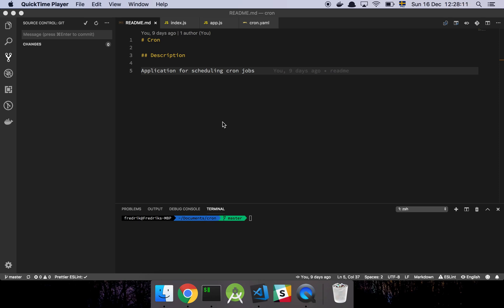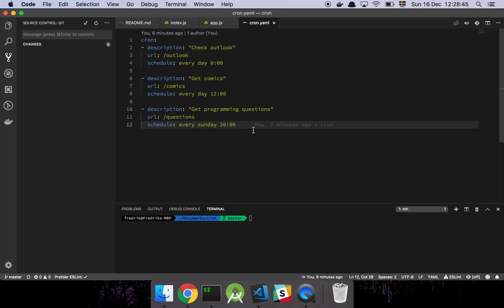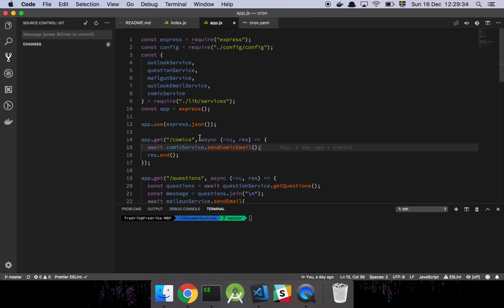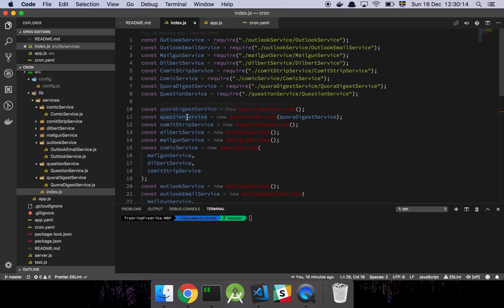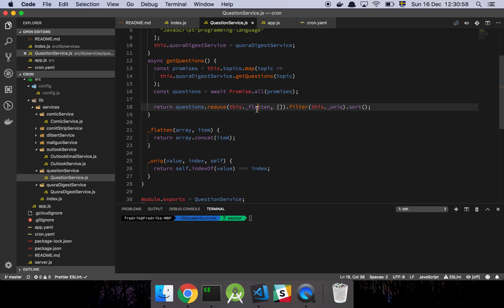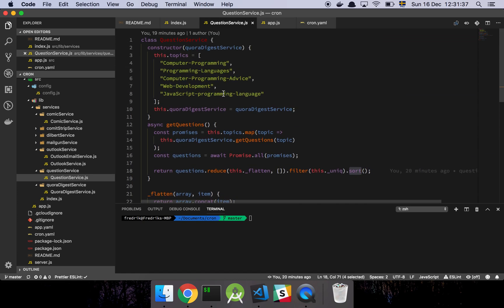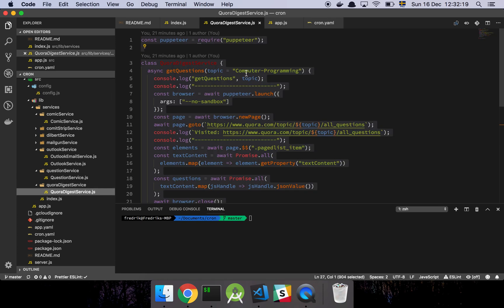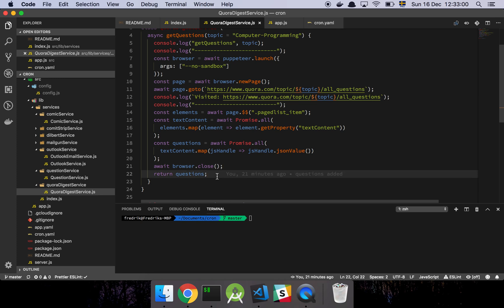Getting programming questions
In "Getting programming questions" I show you how I can automate getting questions for my channel topics.